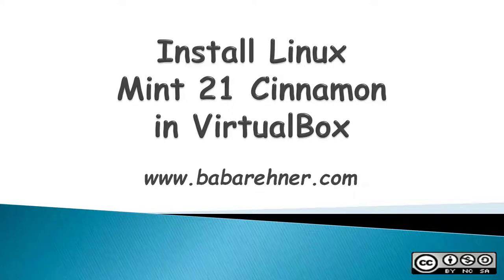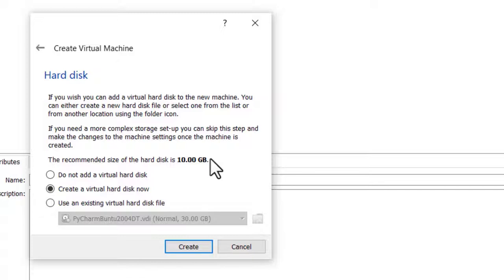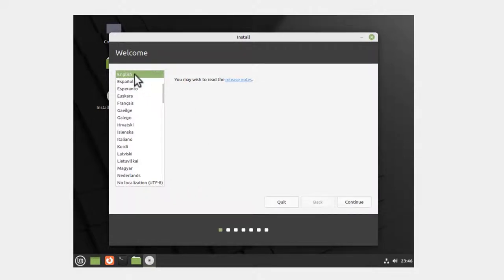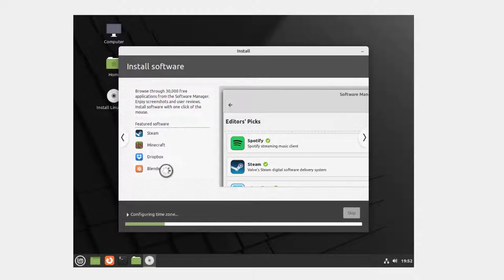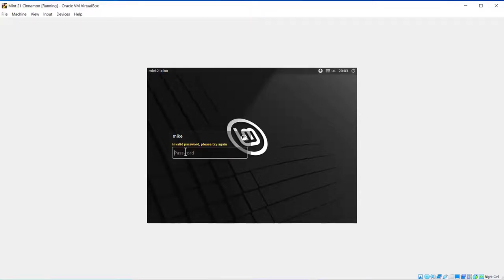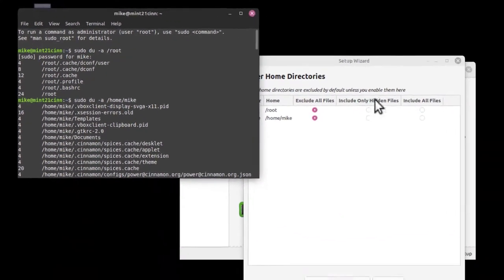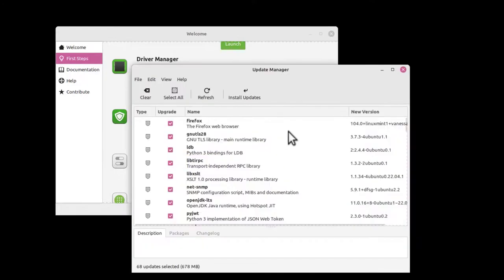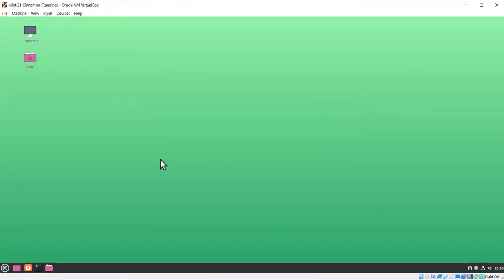Install Linux Mint 21 Cinnamon in VirtualBox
Want to get introduced to the 3rd most popular desktop operating system in the world. Try Linux Mint 21. Its free and also comes with another 30,000 apps that are also free. This is the Linux version that's designed to ease Windows users into the Linux world.

If you would also like to see how to Download and Verify Integrity and Authenticity of Linux Mint 21 Cinnamon in Windows

00:00 Introduction
02:00 Configure Mint 21 Cinnamon virtual machine
05:24 Install Linux Mint 21 Cinnamon in VirtualBox
11:17 Install VirtualBox Guest Additions
12:51 Welcome to Linux Mint First Steps
14:05 System Snapshots
18:07 Update Manager
19:47 System Settings- configure desktop screen
21:02 Turn on firewall

Additional Info:

Top 12 Things to Do After Installing Linux Mint 21 (Vanessa)